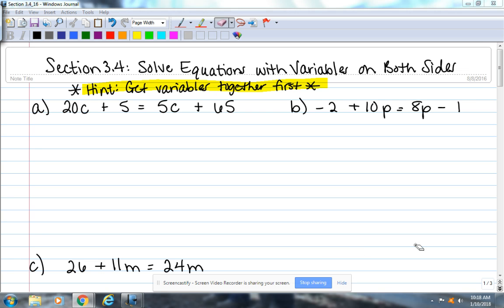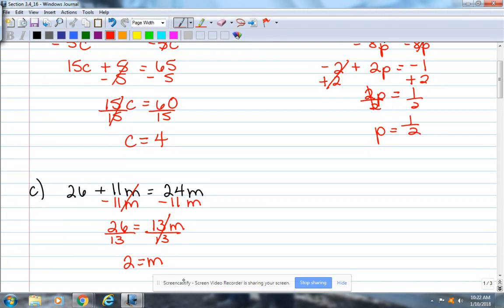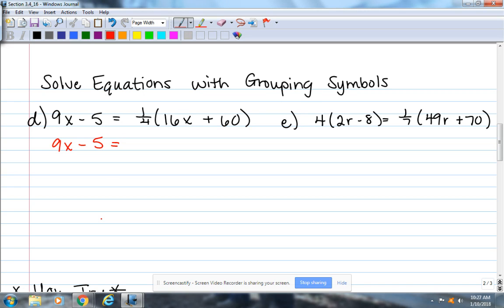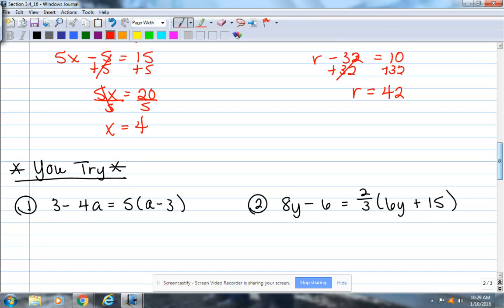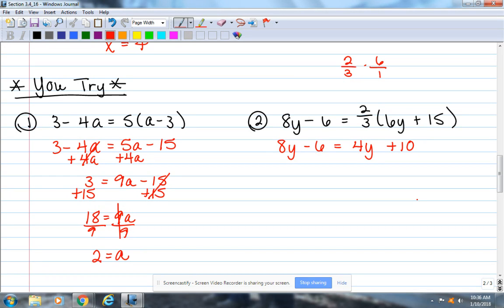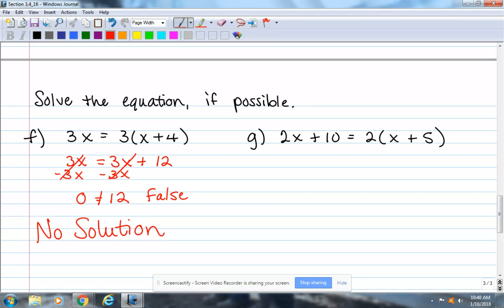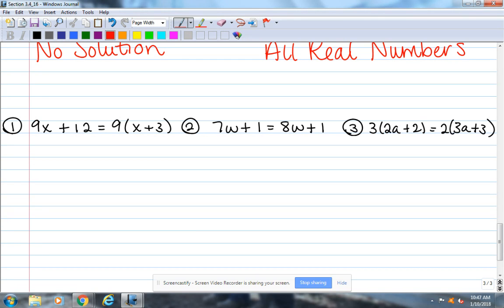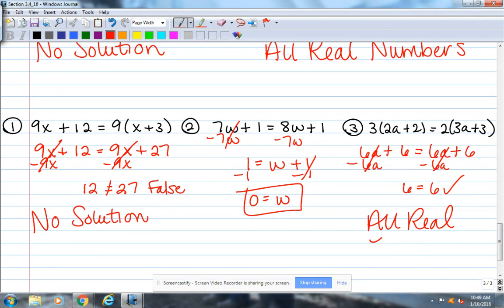Honors Alg 1 Section 3.4